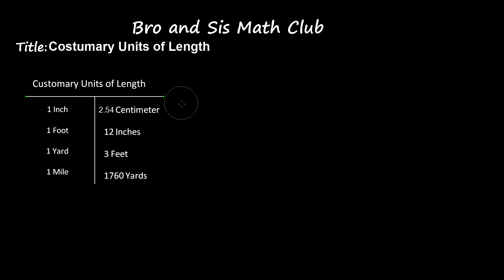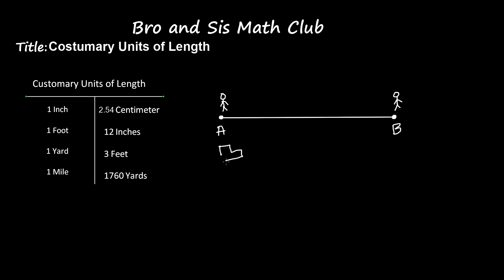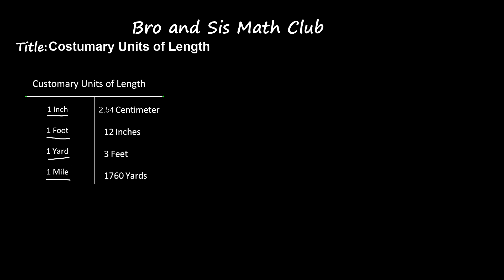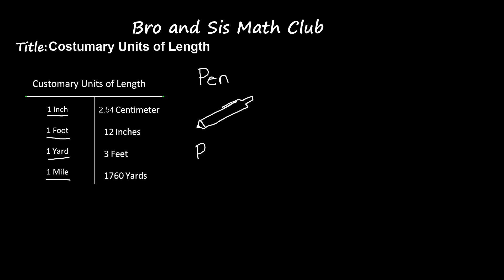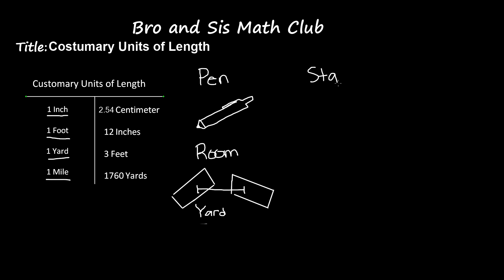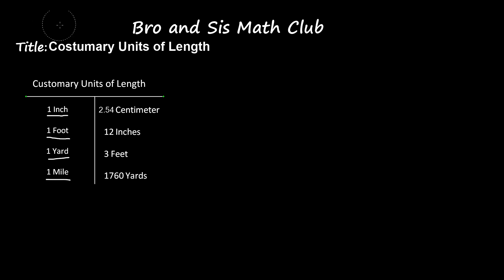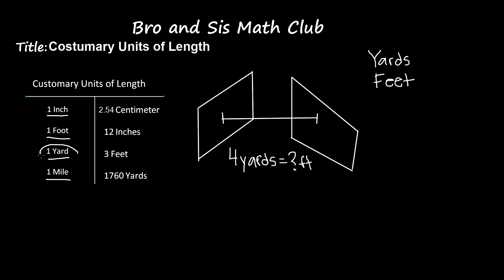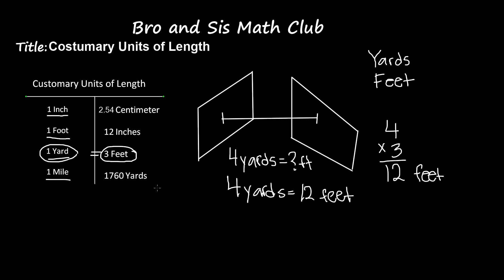6th Grade Math Customary Units of Length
In this video you will learn What are customary units system.

Also the video explain Customary Units of Length.

6th Grade Math (Common Core Math) is all about teaching Sixth grader student Math skills